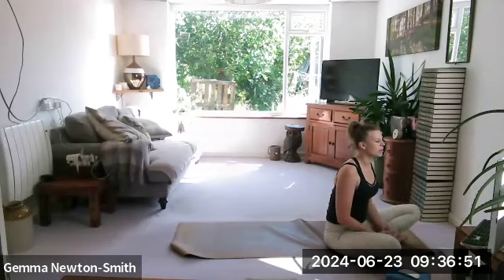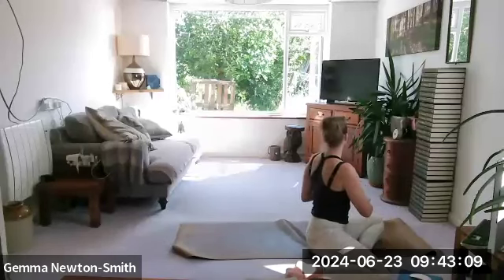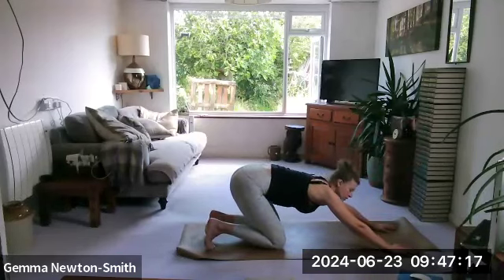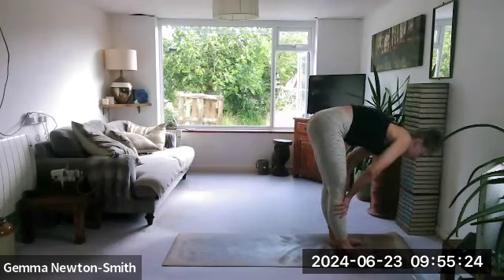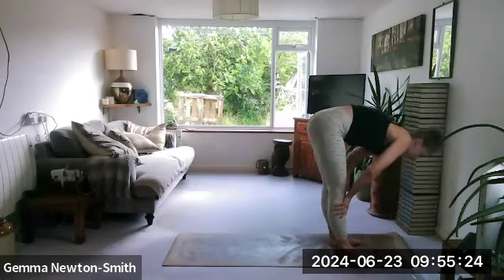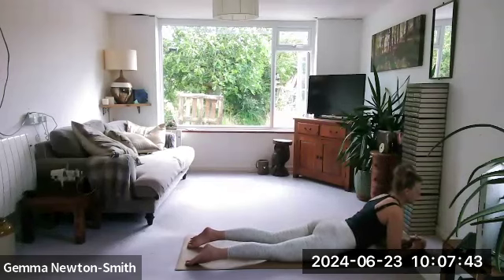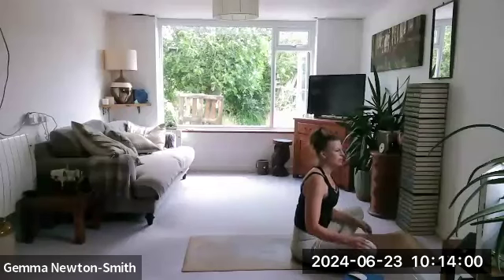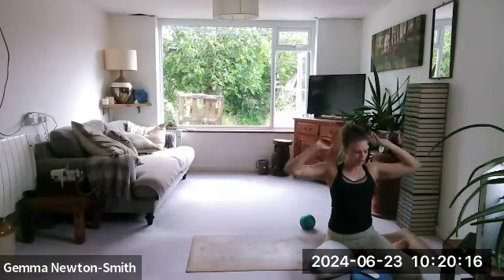Sunday Yoga 45 minutes